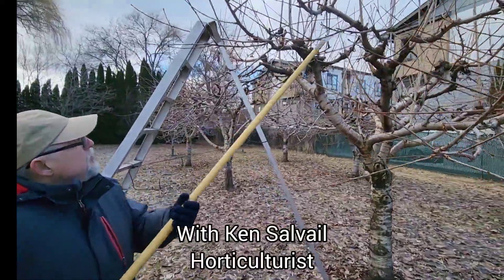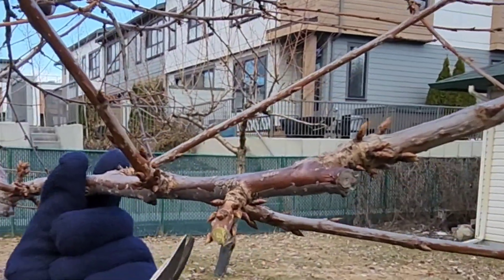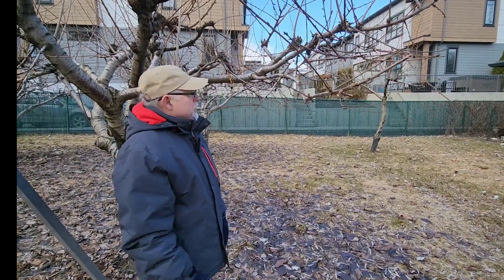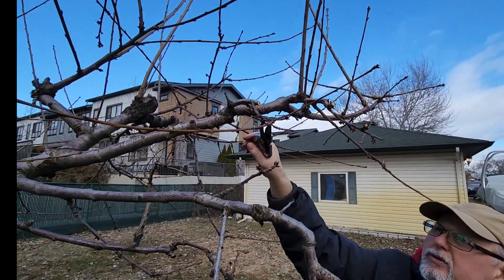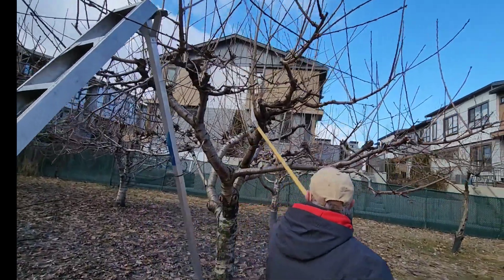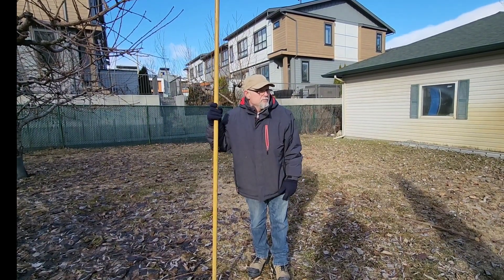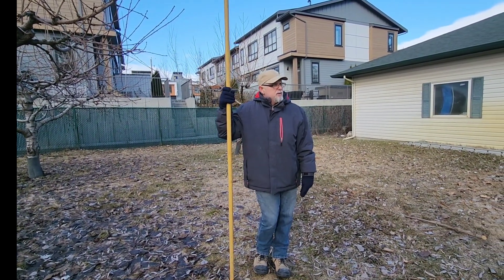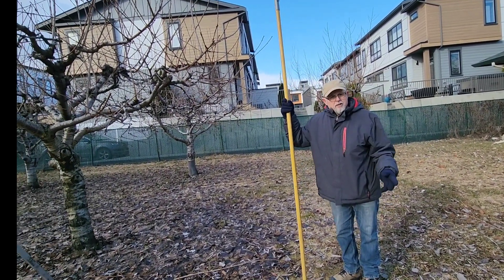Pruning Fruit Trees part two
Welcome to a guide on how to prune fruit trees, featuring Ken Salvail of Grower Coach. As an experienced horticulturist, Ken has spent decades mastering the art of pruning and he is here to share his expertise with you.

Pruning fruit trees is an essential task for any gardener or farmer who wants to maximize the yield and quality of their fruit crop. It not only helps to maintain the tree's shape and health but also encourages the growth of new fruit-bearing branches.

In this video, Ken will take you through the process of pruning fruit trees, from selecting the right tools and making the first cut to shaping the tree and removing dead or diseased wood. Whether you're a beginner or an experienced gardener, Ken's tips and tricks will help you achieve the perfect fruit tree shape and size for your garden or orchard.

So, grab your pruning shears and join Ken Salvail of Grower Coach for a how-to guide on pruning fruit trees

Ken also supports and teaches the Master Gardeners Program here in the Okanagan Valley and teaches irrigation-related programs for the City of Kelowna, BC. Join Ken each month for a “Get Into The Garden” newsletter experience! With his wealth of knowledge and experience, Ken Salvail is an expert in his field and an excellent resource for all you garden advice!